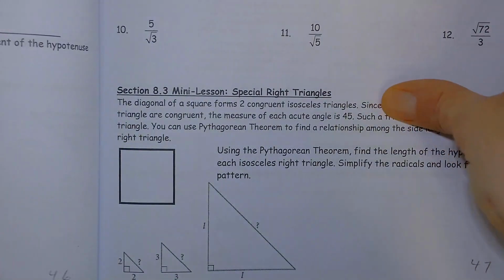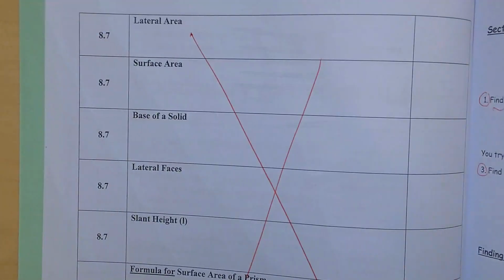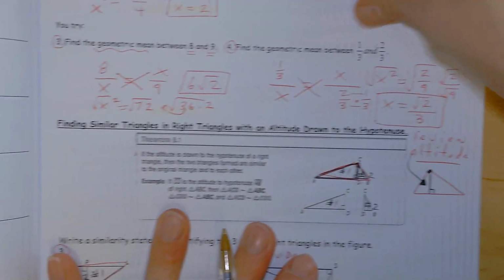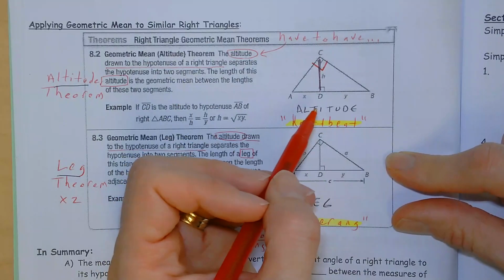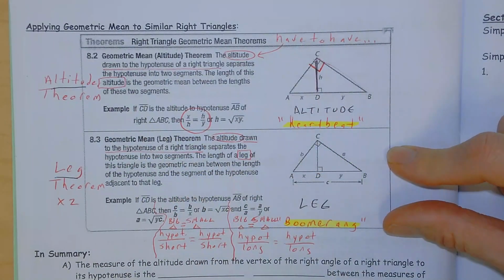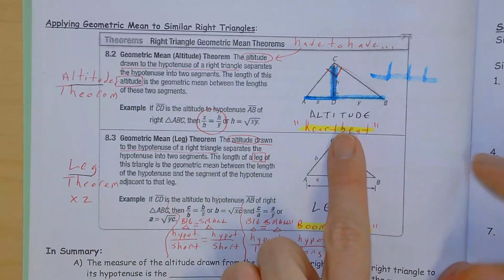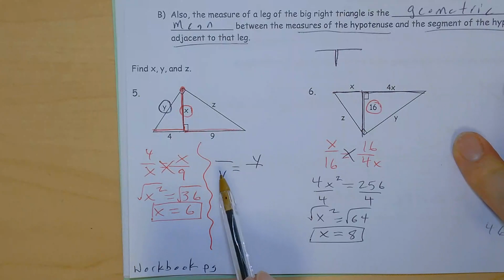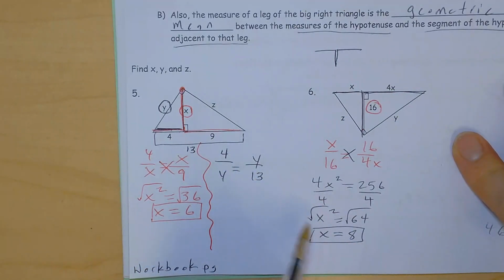8.1 Video Notes